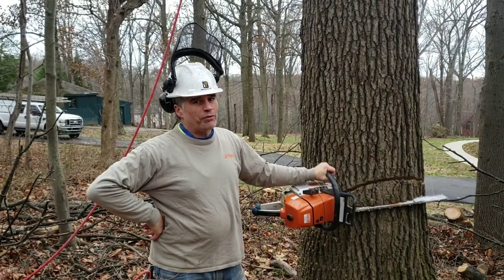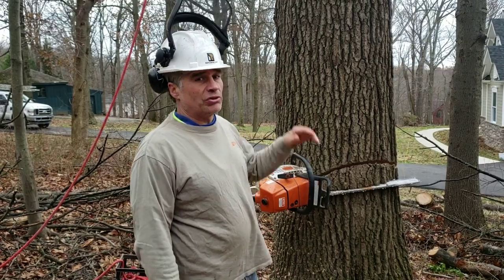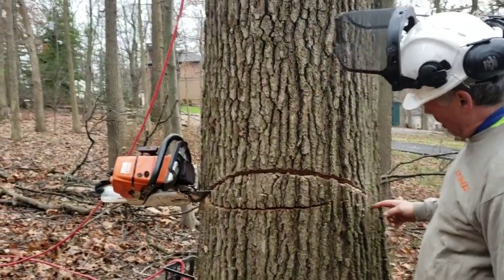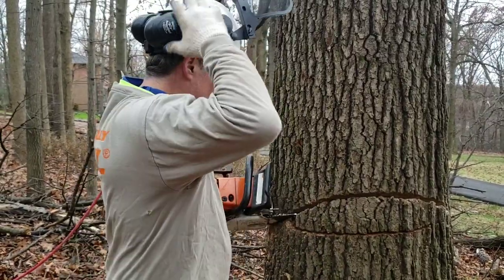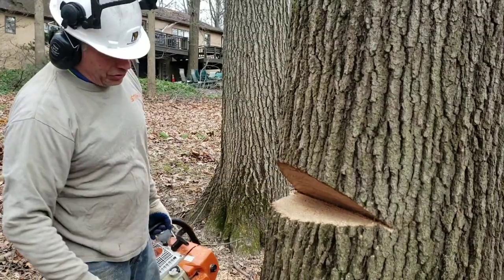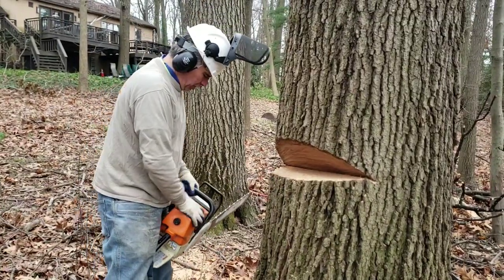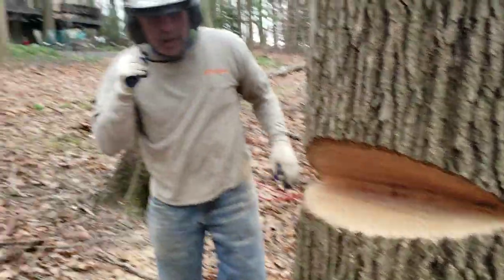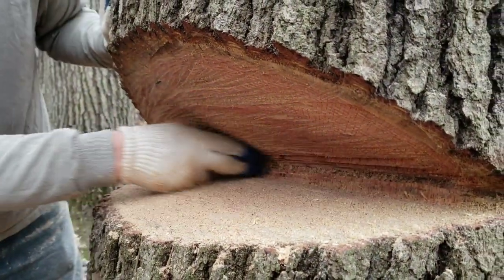Plate cut for short bar face cut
This is a quick description of a technique used to  cut a clean notch with a short bar, by making a plate cut. Plate cut is an intentionally high floor cut on the notch which opens up a line of sight to the bar tip and the far side of the notch. That first initial cut only takes a few extra seconds (20 seconds on a 2-3' dbh tree). That may seem like a lot of wasted time to a faller that is dropping 50+ trees a day, but is insignificant to an arborist that may be dropping one or two trees a day. And  this technique can actually save time if the faller would otherwise need to walk around the tree or re-position the saw several times to get a clean match to the face cuts.

The plate cut  allows the faller to see the tip of the bar as it approaches the top cut, as well as adding a little length tot he fibers on the front of the hinge.